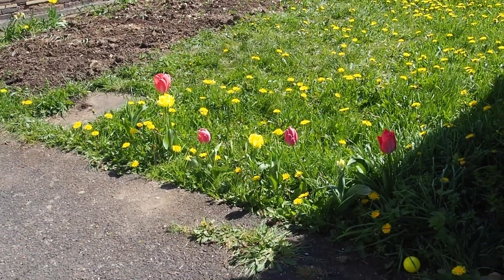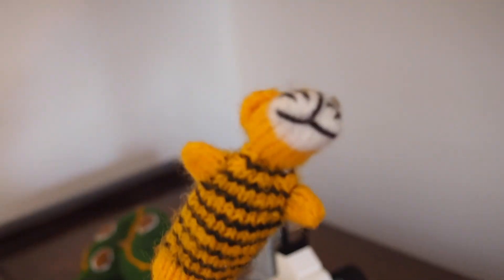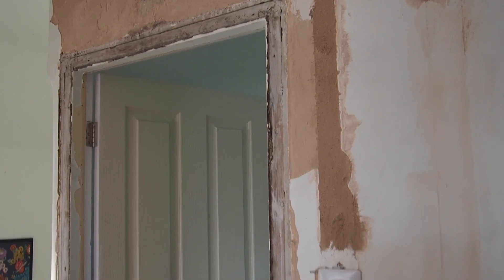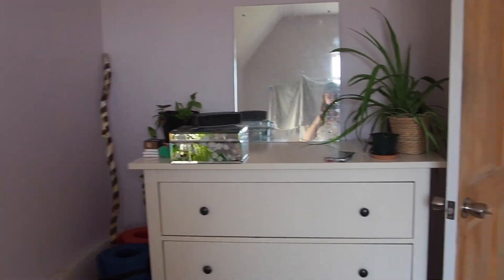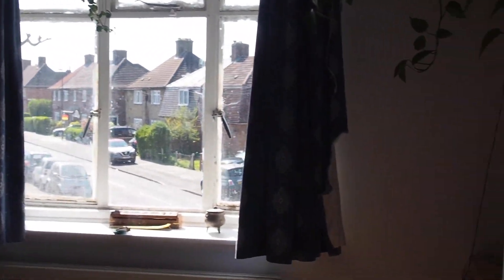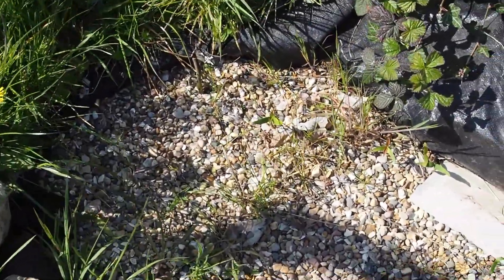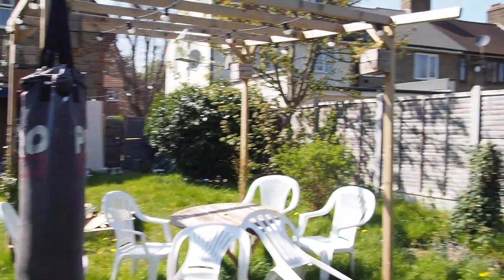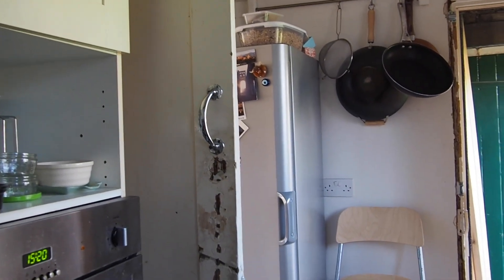HOUSE AND GARDEN TOUR | APRIL 2021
MUSIC

CHICAGO - JOE DOUGALE
BEAR BELLY BLUES - JOHN DELAY
BIRDBRAINZ - OTIS MCDONALD
BUSTED - JOHN RELEY
HITTING THE STREETS - JR TUNDRA
ROLLAR BLADES - OTIS MCDONALD
BOMBER - RIOT
PROTCTOR - TROPHER MOHR + ALEX ELENA
FAST LANE - GUNNA OLSEN